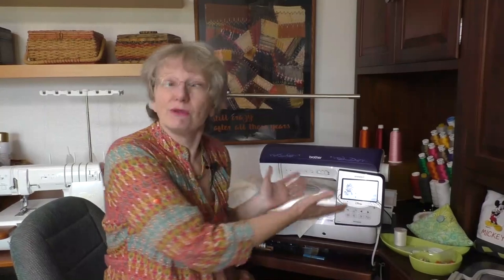Meet Cathy Brown! | Sewing Tech Talk with Cathy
Introducing our newest weekly vlog with sewing machine educator, Cathy Brown!

Each week, she will be bringing you fun and informational videos that highlight the greatest technical features of some of her favorite sewing machines from many different brands.

Sewing machine technology has rapidly advanced throughout the years, and there are countless incredible features waiting to be explored! Cathy is excited to dive deep into these features and explain how they can take your sewing, quilting, and embroidery experience to the next level.

Tune in every Wednesday at 10am PST on our Facebook Page or YouTube Channel starting April 7th, 2021 to watch the latest Sewing Tech Talk with Cathy.